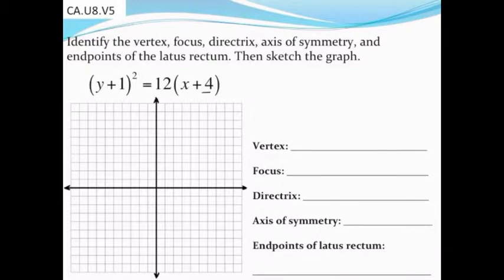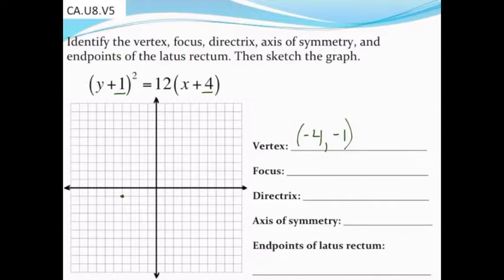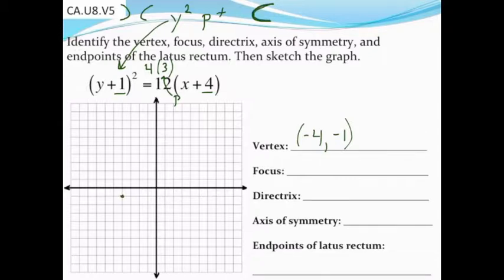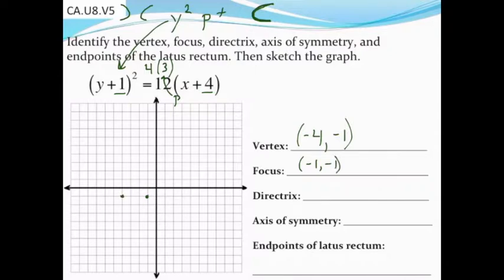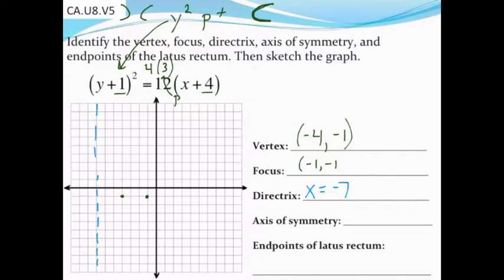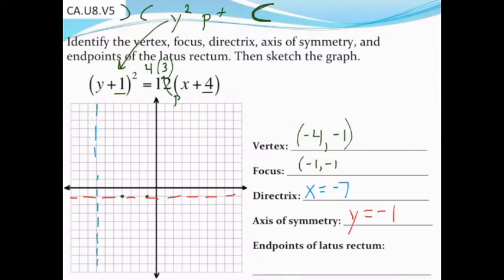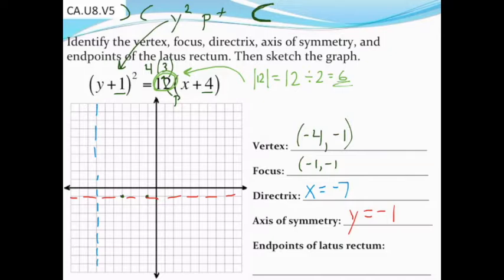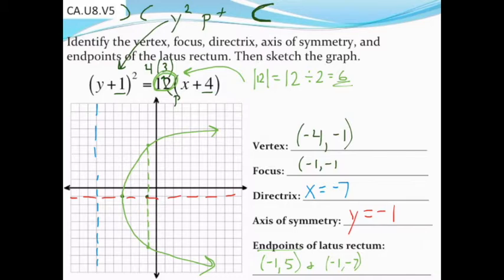Graphing and analyzing a parabola in standard form (2)